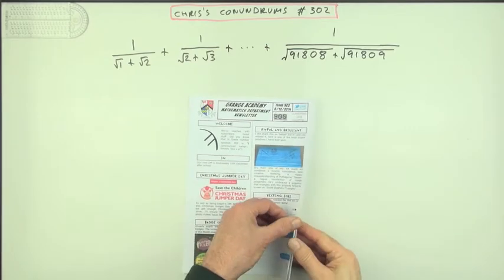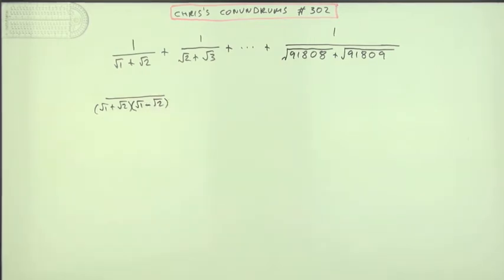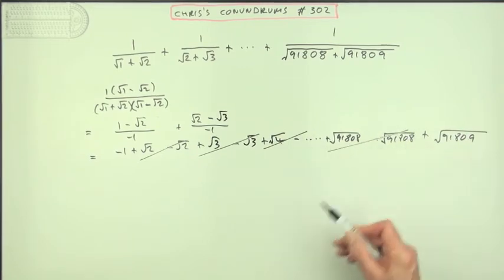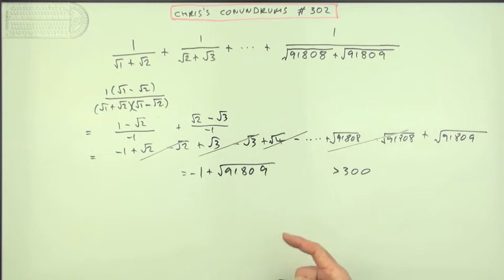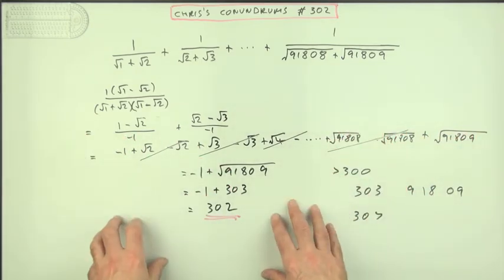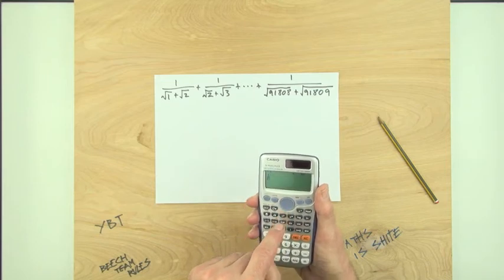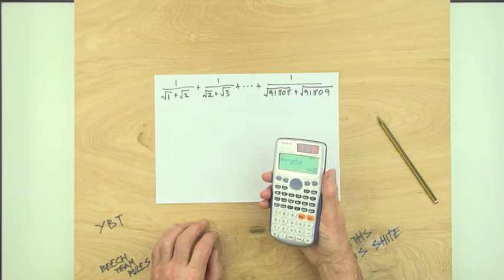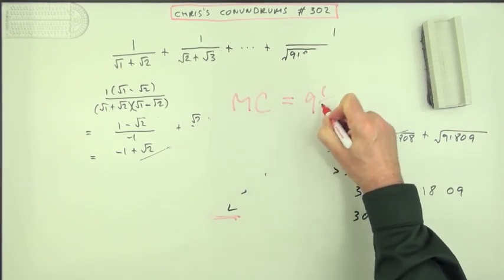This is adsurd. Chris’s Conundrum 302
This uses the straightforward technique of rationalizing the denominator to obtain a series which readily simplifies.

Quite independent of Chris and his school, I have included a little classroom scenario of my own at the end. This shows the way advanced calculators can preclude the need for an individual to have any understanding of a topic. However not everyone may appreciate the humour, so heed the warning on the video.